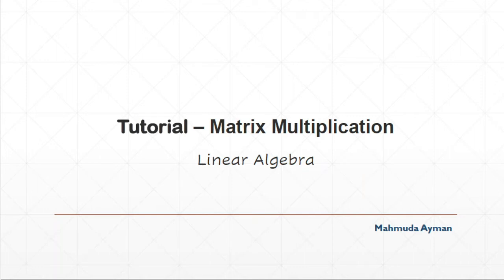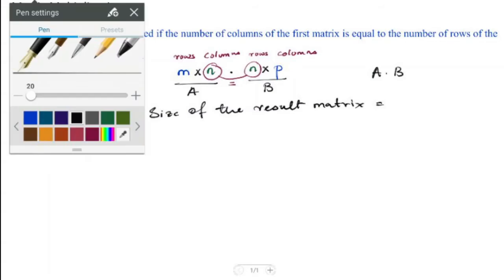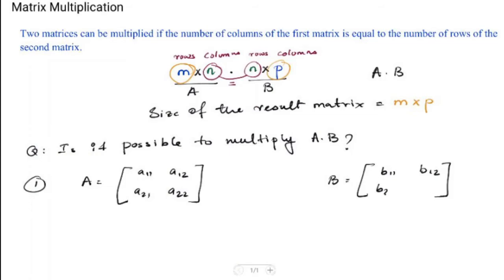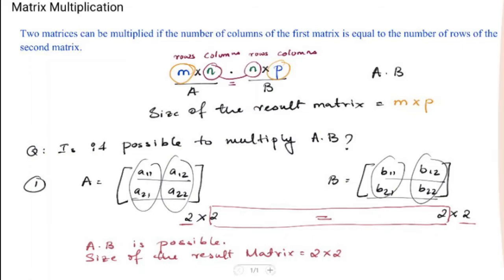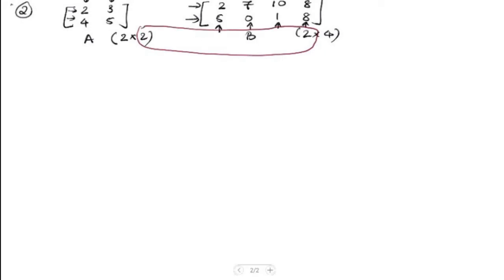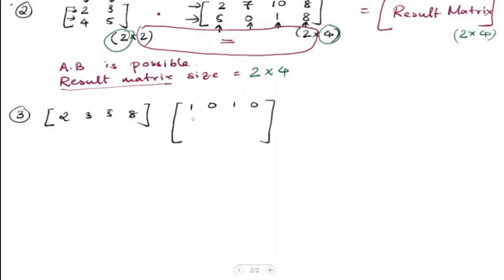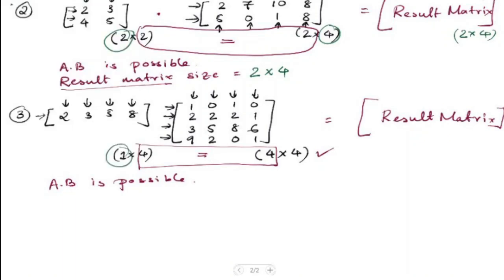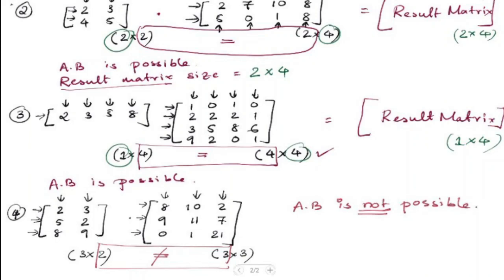Matrix Multiplication | Part 1 | Linear Algebra